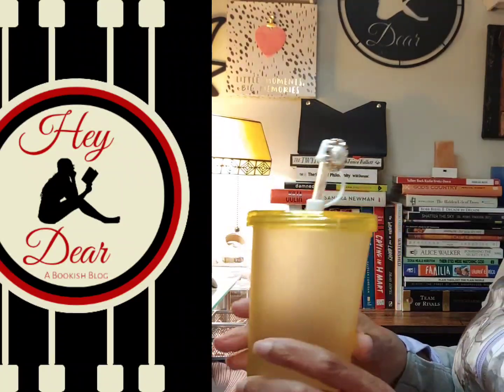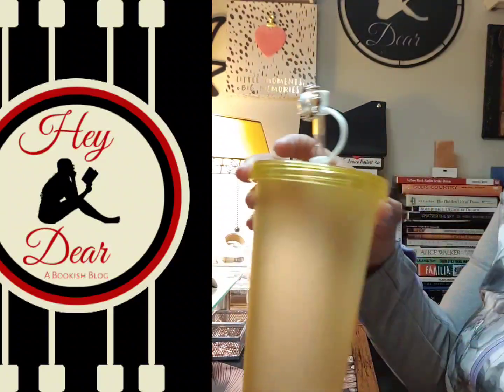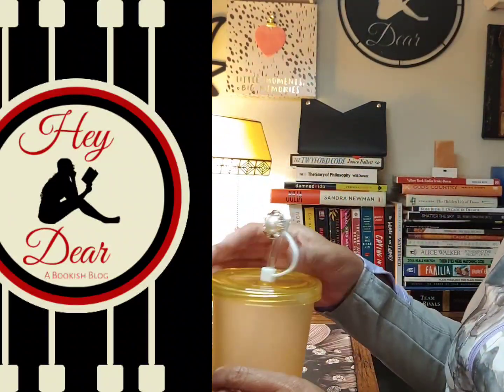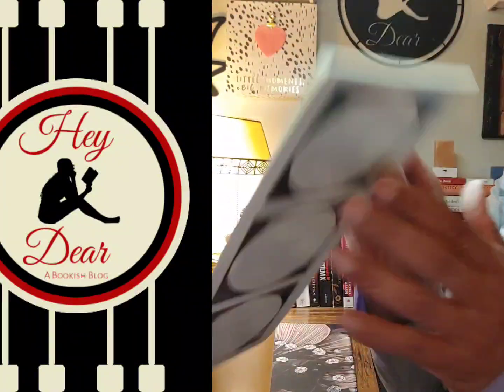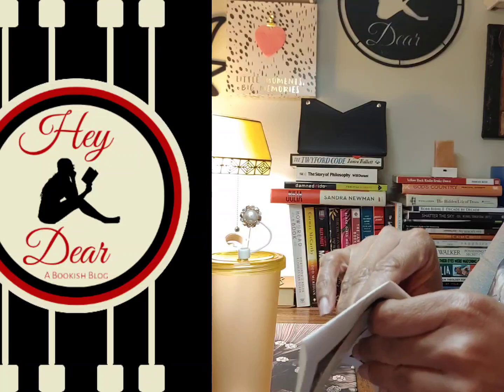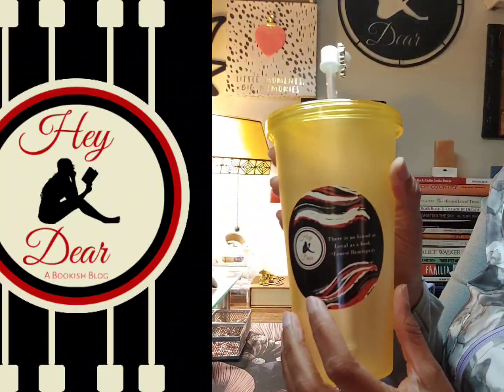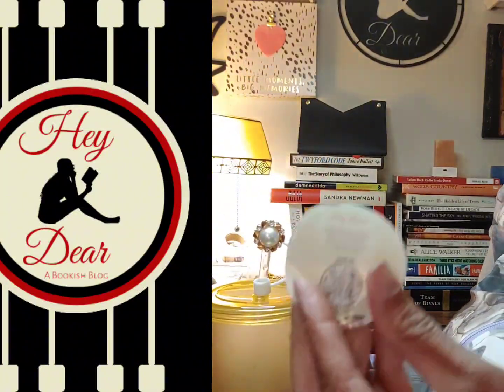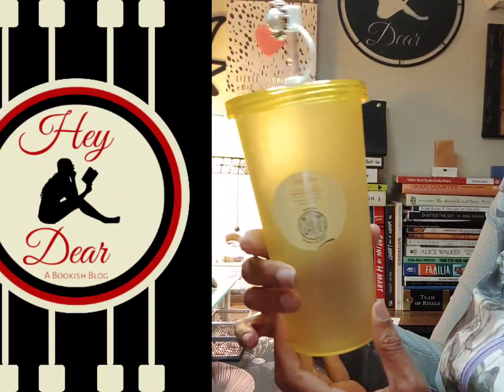Bookishly Creative Tumbler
Hey yawl! 👋🏾

I've got work travel this week and wanted to take a water-cup with me.  This of course inspired a short project, so let's decorate a cup to take with! No need for anything expensive, I think this cup came from the Dollar Tree, my favorite place 😂

~ Gifts are Appreciated ~

Hey Dear's❣️
I am so glad you decided to stop by my little corner of YouTube and hang out for a bit.  Feel free to say "well hi!" 👋🏾 anytime, and let me know if you have a preference of video types for my little booktube channel.

If you are already a subscriber, may I just say THANK YOU 🫵🏾from the bottom of my heart.  🙏🏾

Lastly, as a woman-veteran 🪖, I support women-veteran authors 💁🏽‍♀️, female authors 🚺, and all authors that represent the various levels of military community members👩🏽‍💼👨‍👩‍👧‍👧👩🏾‍🤝‍👨🏽👩🏽‍🦽👨🏻‍💼, so if you are cool with that, I hope that you will stick around.💯